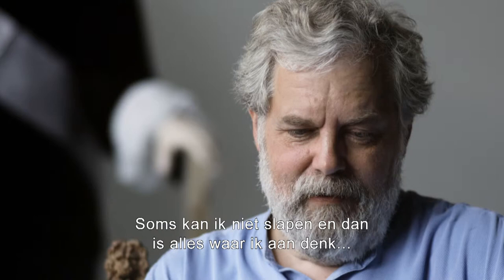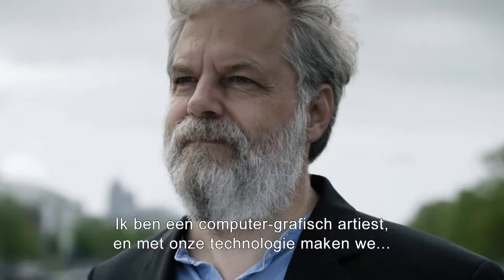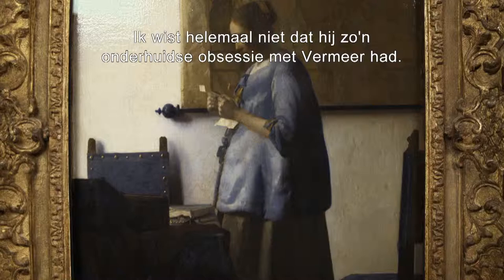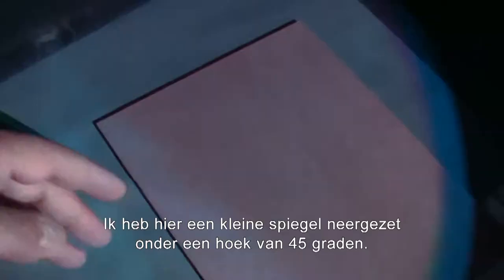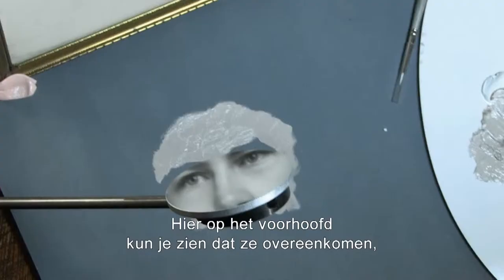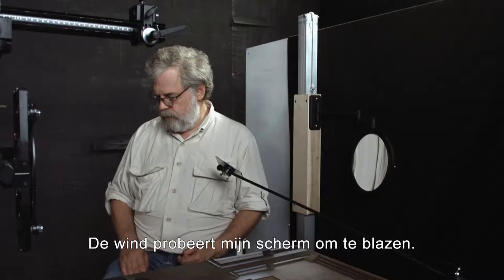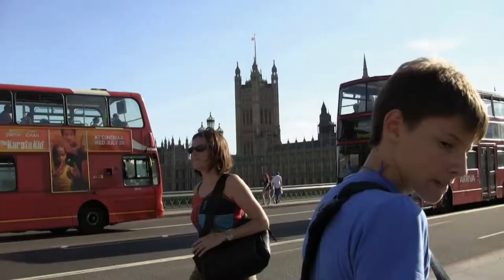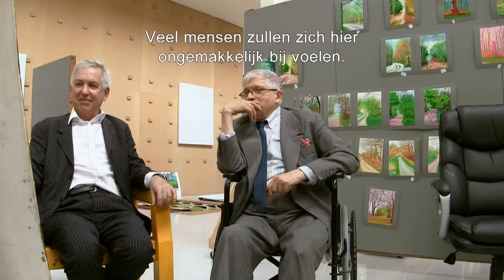Tim's Vermeer // DVD trailer (NL sub)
3 september verkrijgbaar op DVD // A partir de 3 septembre en DVD

Tim Jenison, un inventeur texan, tente de résoudre un des plus grands mystères du monde de l'art : Comment le maître flamand Johannes Vermeer a-t-il pu peindre des toiles aussi réalistes 150 ans avant l'invention de la photographie ? Jenison ira des Pays-Bas à la côte nord du Yorkshire pour y rencontrer David Hockney et même jusqu'au palais de Buckingham pour résoudre cette énigme et son parcours s'avérera tout aussi extraordinaire que ce qu'il découvrira en cours de route.